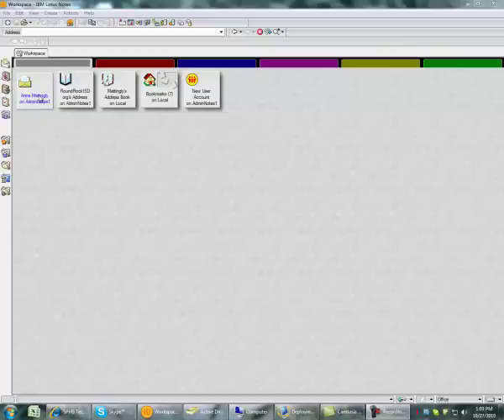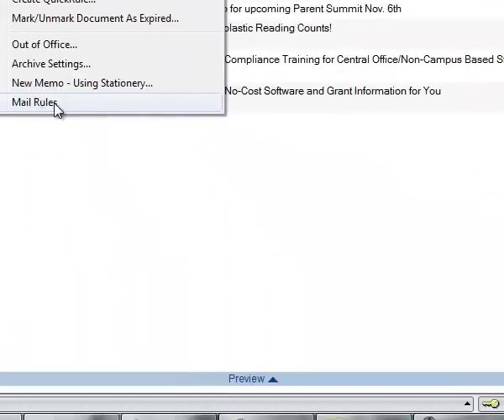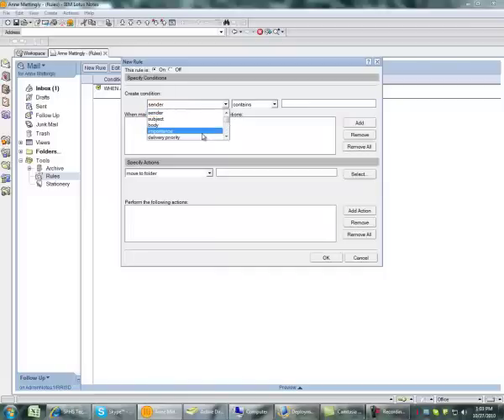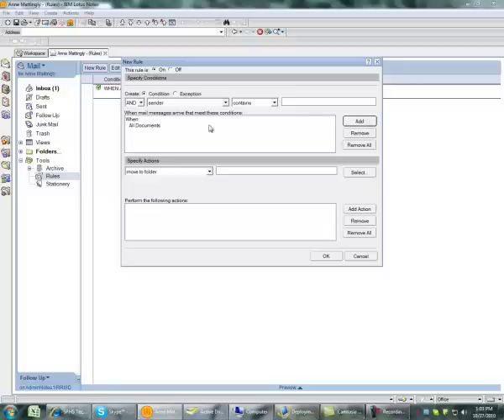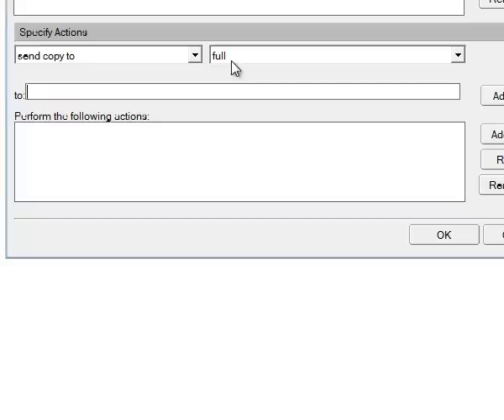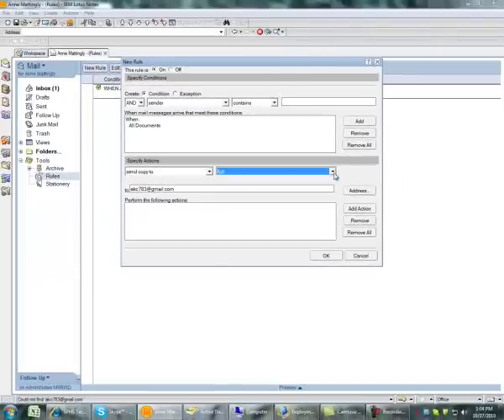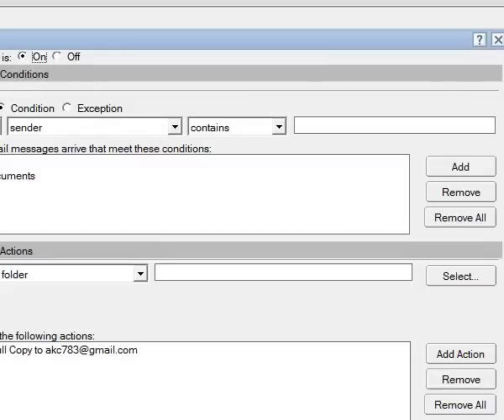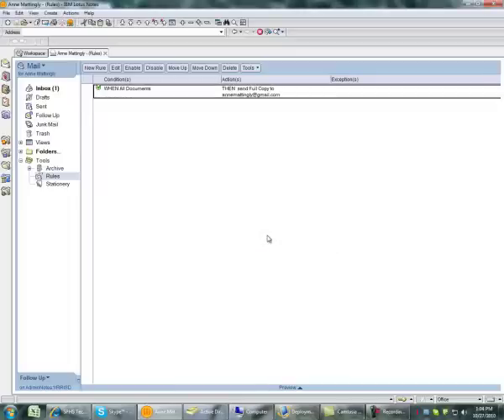Forwarding Lotus to Personal Email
This tutorial shows how to set up a mail rule to forward a copy of your email to another account.